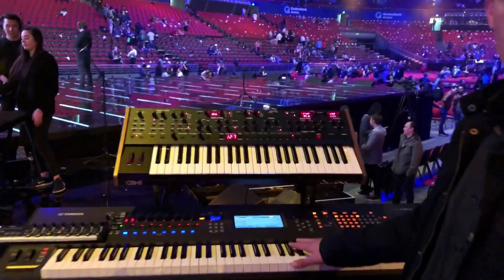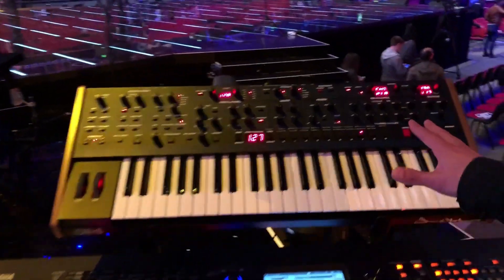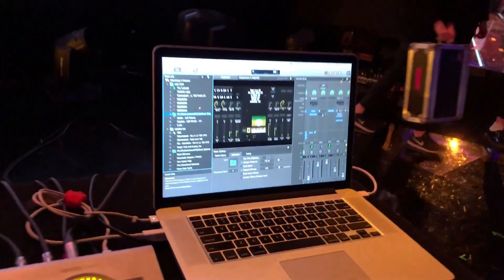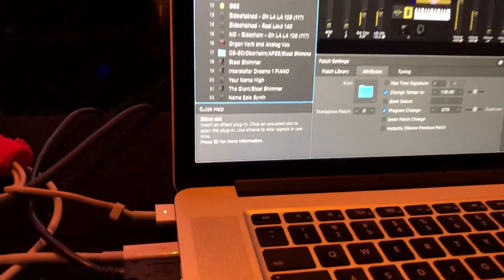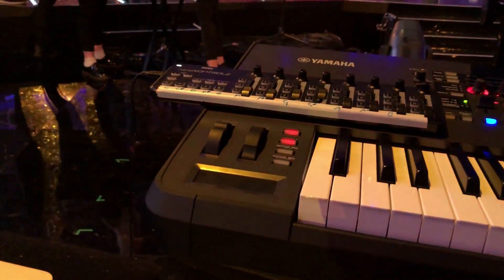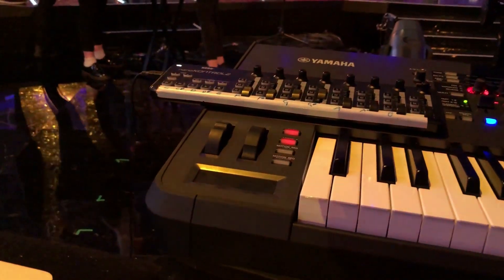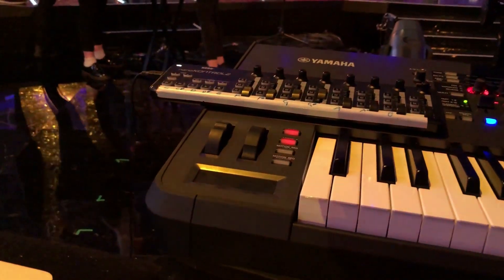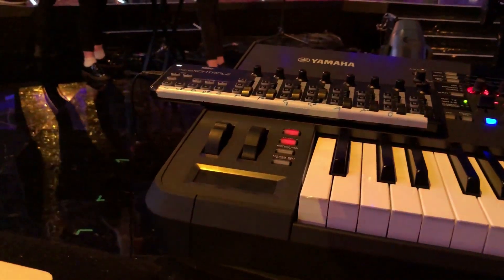Hillsong Conference 2018 Rig Rundown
A quick rig rundown of what I used at Hillsong Conference 2018.